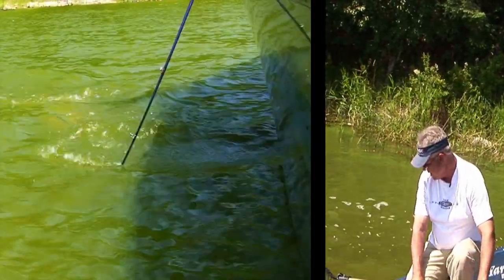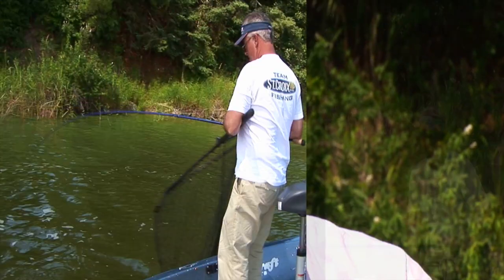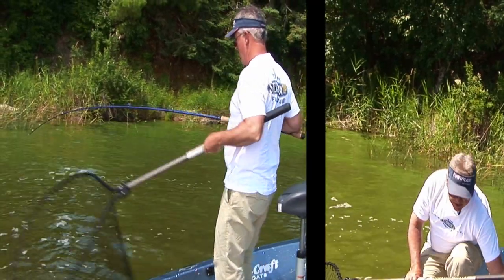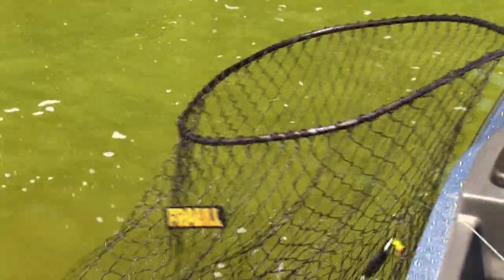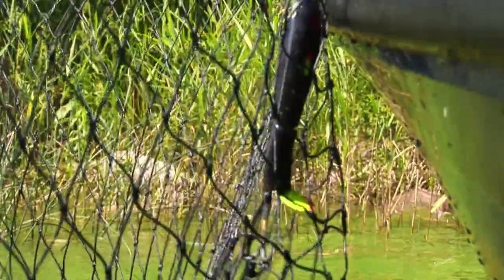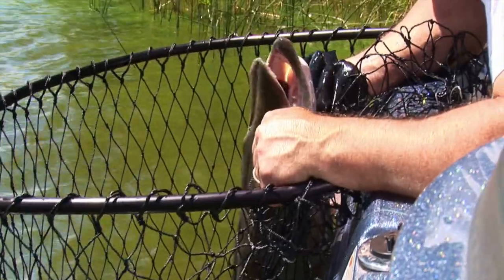BIG Topwater Tank Musky at MID DAY!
Catching BIG muskies during mid day on topwater lures?  Yes!   Under certain conditions, it can be THE best lure to use.  Plus, check out the actual strike.   Boatside!!!

Gear Used in this show:
Featured Rod: St. Croix Legend Tournament Musky LMT80MHF